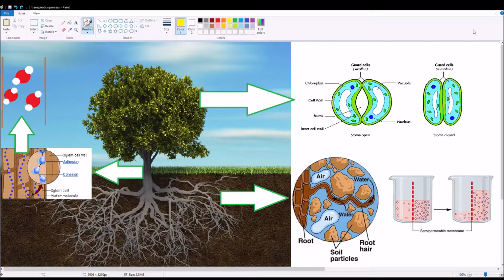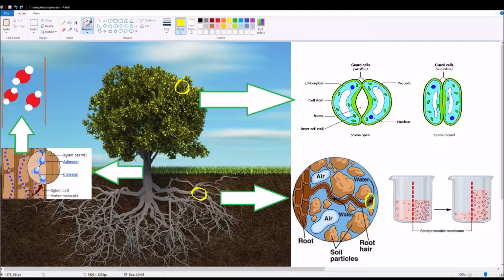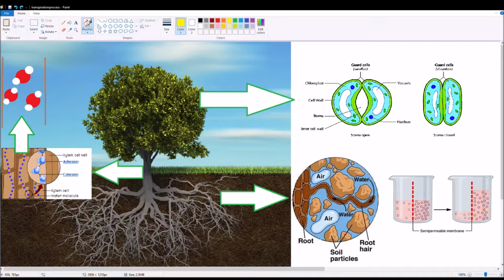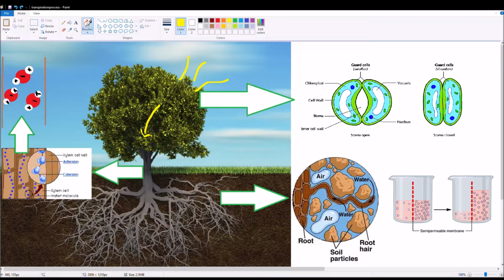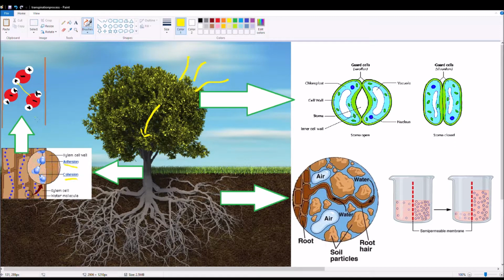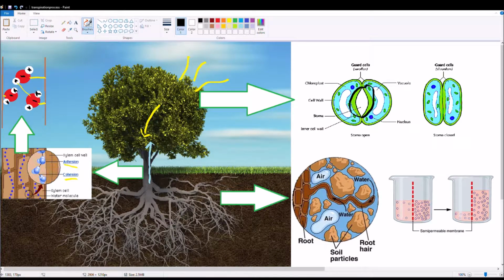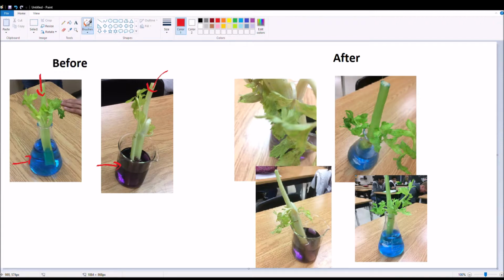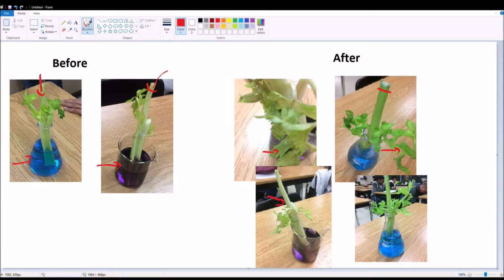Updated Water Transport in Plants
Video Assignment for Ms.Dibowski